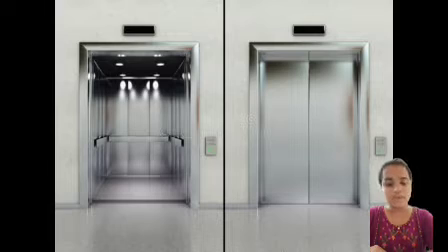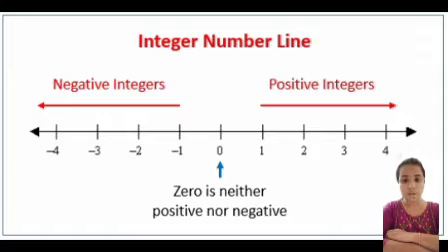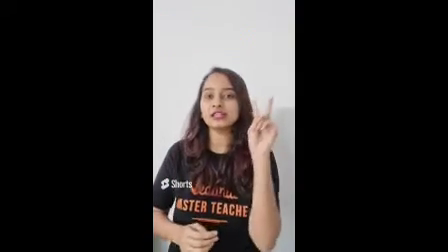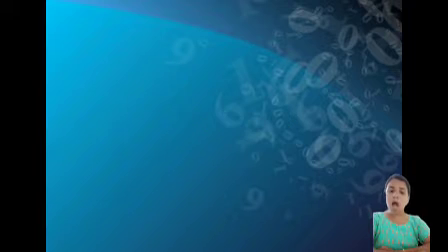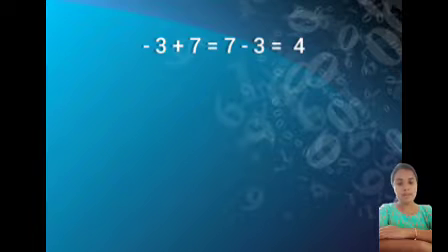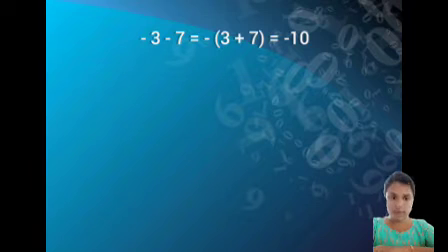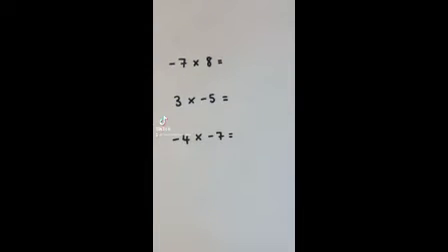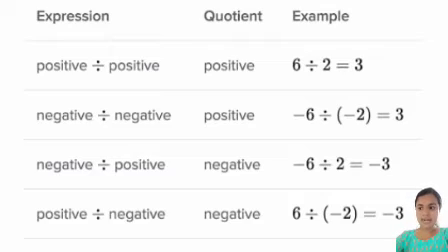E-content development :8th std Negative numbers......by:Neethu babu